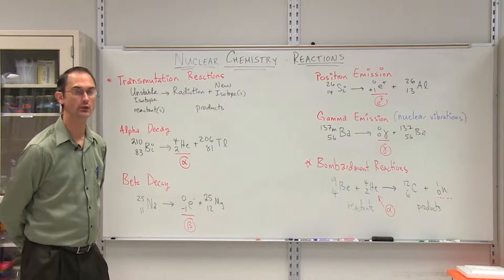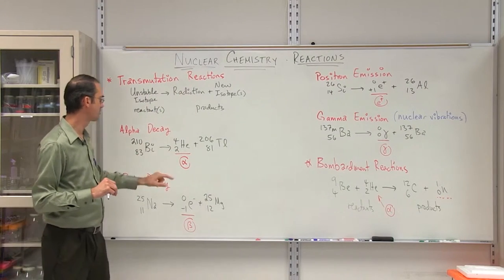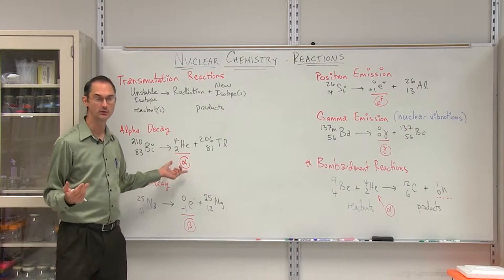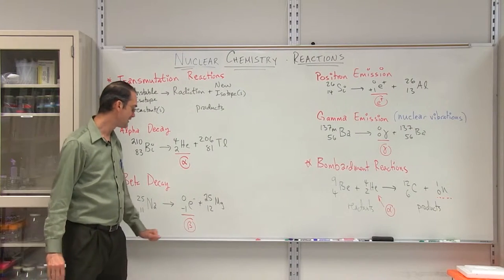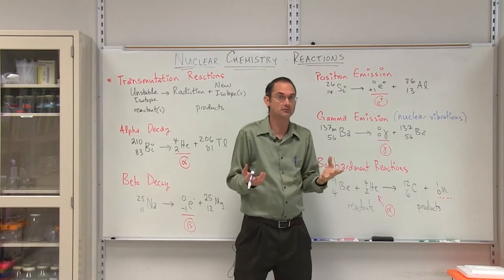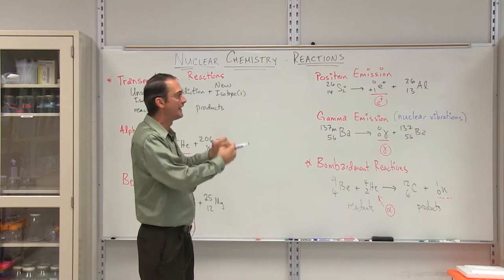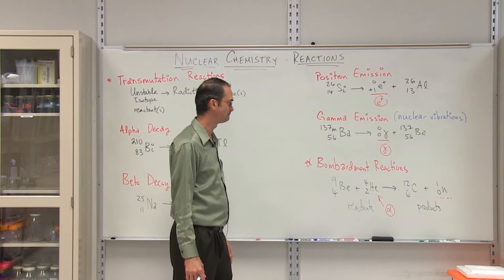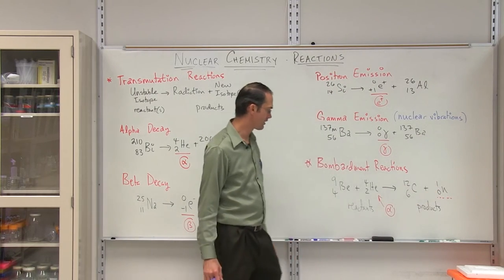Nuclear Chemistry: Reactions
Dr. Kevin Conley discusses Reactions.